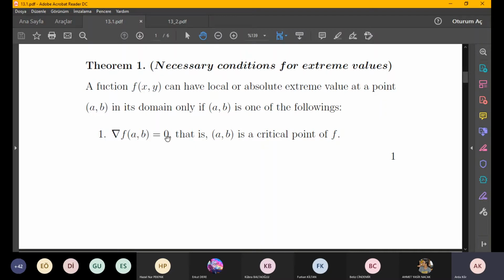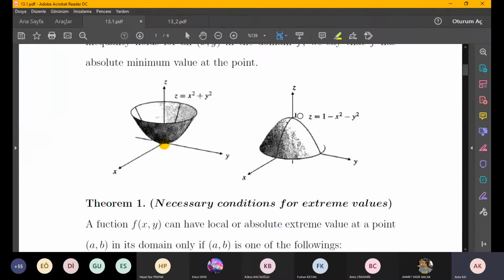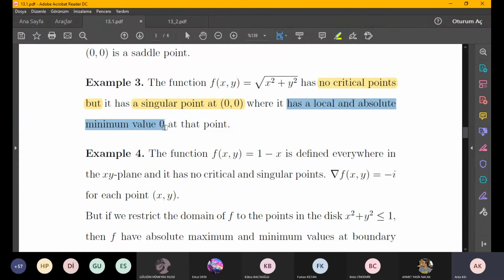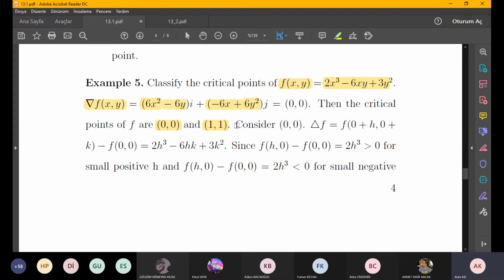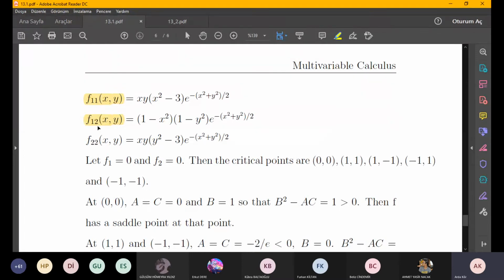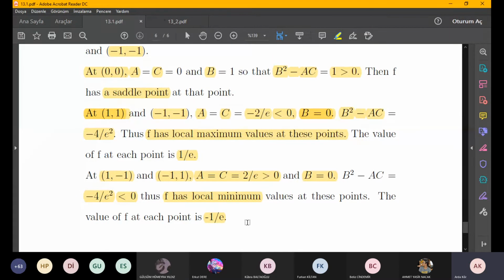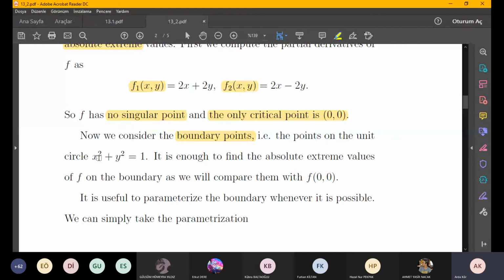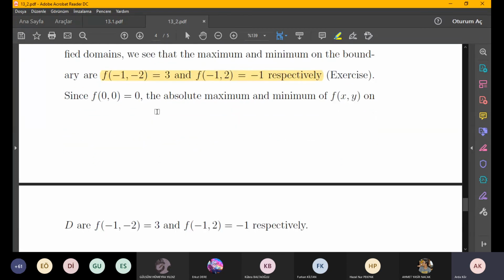Math102 - Matematik 19. Ders (21.12.2020)